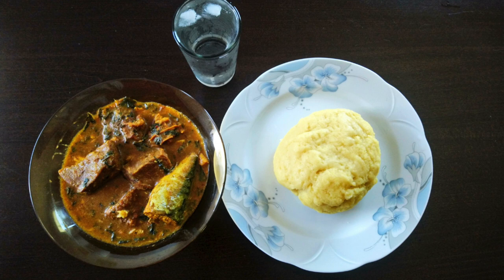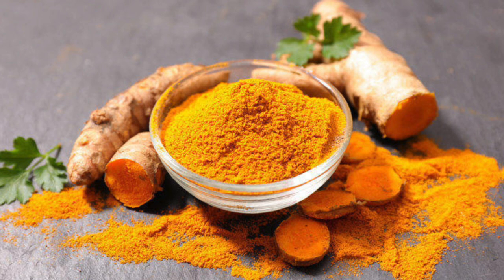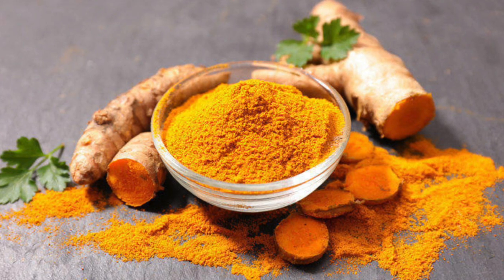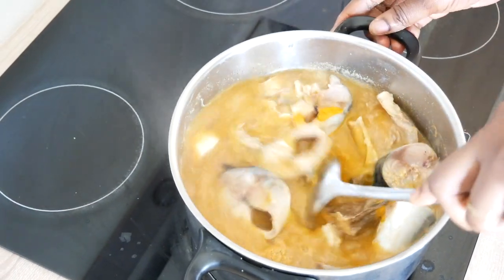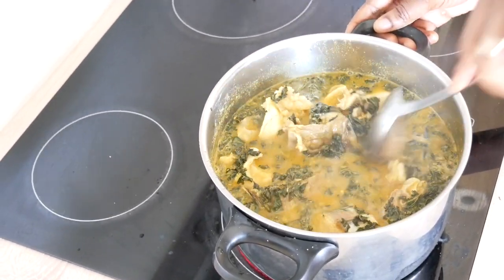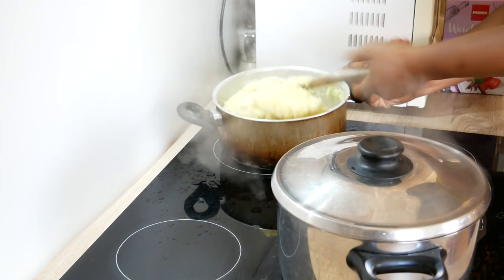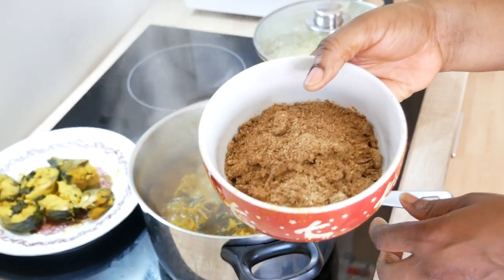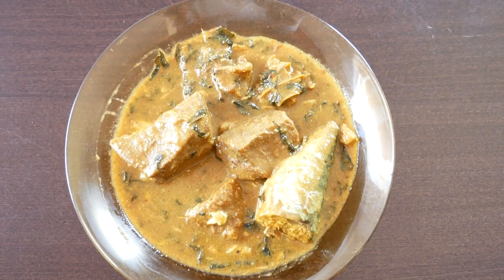How To Cook Ogbono Soup WITHOUT ANY OIL, TOMATO NOR BELL PEPPERS !!! 😱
- Cowtripe [255g]                                                                  — 216.55 kcal
- Cowmeat [600g]                                                                 — 1,512 kcal
- Blendet Cayenne Pepper [8g]                                           — 25.51 kcal
- Stockfish [30g]                                                                    — 98.1 kcal
- Mackerel fish [355g]                                                           — 873.3 kcal
- Blended Bush mango seeds/Ogbono seeds [110g]     — 766.7 kcal
- Boullion cubes [x2]                                                             — 50 kcal
- Blended Crayfish [20g]                                                       — 14.4 kcal
- Turmeric powder  [30g]                                                     — 120 kcal

                                                                                                            =    3,676.56 kcal

Number of servings = 12 servings.

Number of calories per serving = 306.38 kcal

1. Helps slow/prevent blood dots.
2. Reduces Depression Symptoms.
3. Fights Inflammation.
4. Boosts skin Health.
5. May outperform common Arthritis Drug.
6. Could treat certain cancers.
7. Potent against diabetes.
8. Effective against high cholesterol levels.
9. Helps manage pain.
10. Effective against toxicity

N:B: - If you have no turmeric powder, you can also use fresh turmeric. Just peel the skin like you would do with ginger, blend it and add it the same way I did with the powdered one in the video.